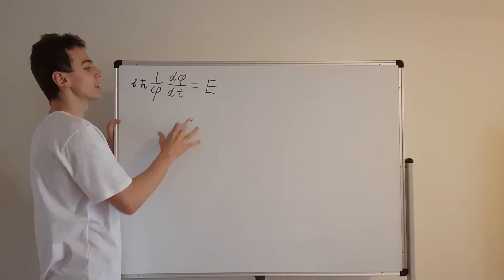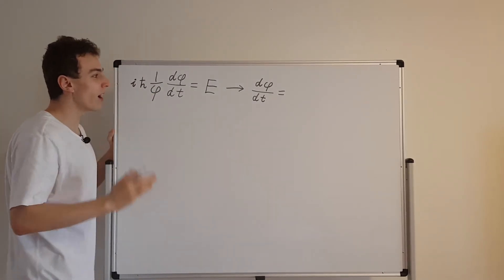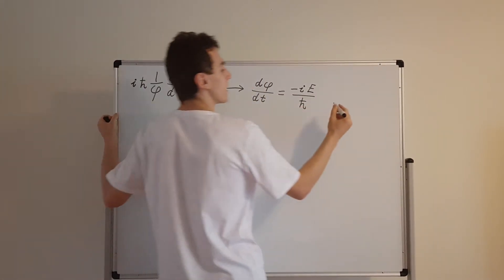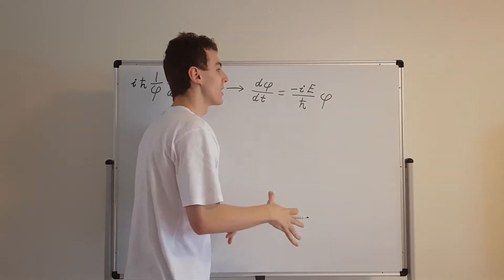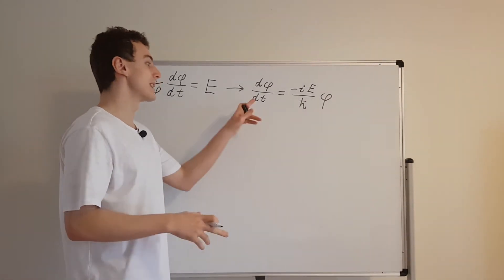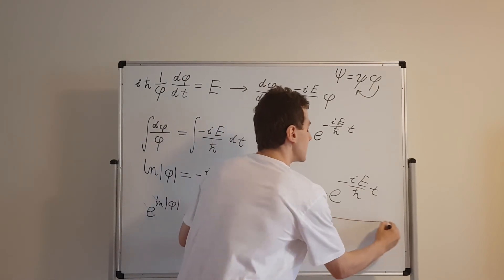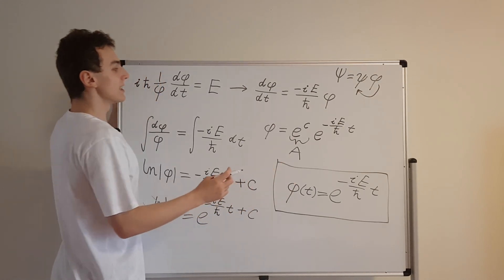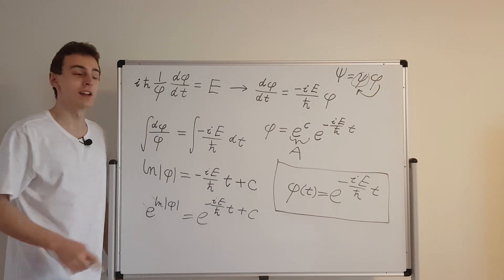Solving 1D Schrödinger Equation [Part 2] Time Dependence of Solution (Imaginary Exponential)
The method of separation of variables is used to solve the Schrödinger equation in 1D with a potential V(x) that has no time dependence. We turn 1 partial differential equation into 2 ordinary differential equations. The time dependent ODE is solved in this video, giving the exponential form of φ(t).

Konstantin Lakic